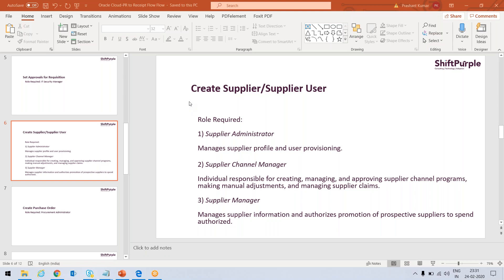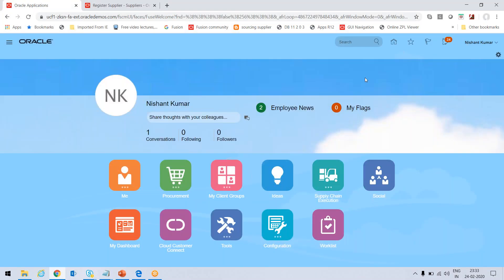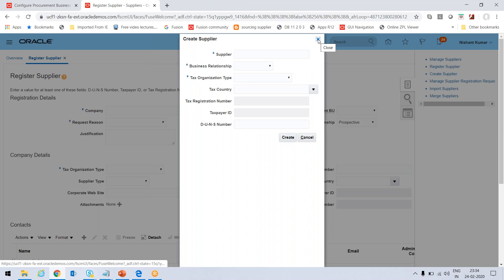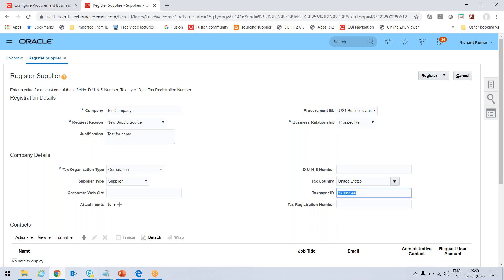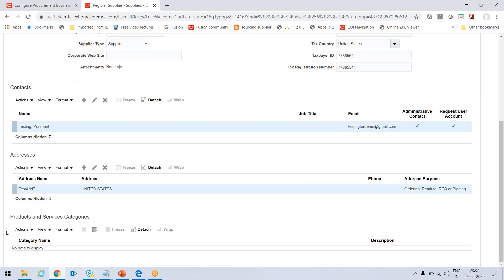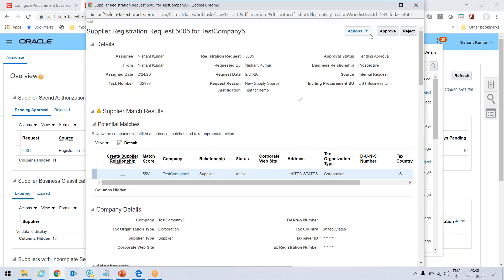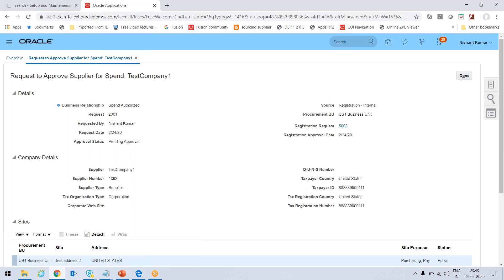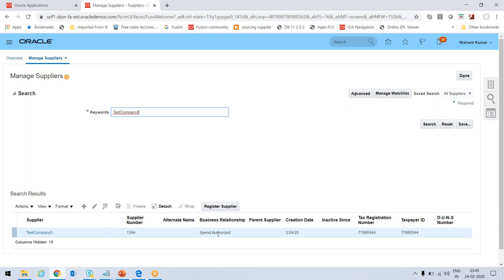Create Supplier on oracle Cloud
Create Supplier user on oracle Cloud

Promotion of prospective suppliers to spend authorized
Conversion of prospective suppliers to spend authorized

Prospective suppliers registration URL
spend authorized suppliers registration URL